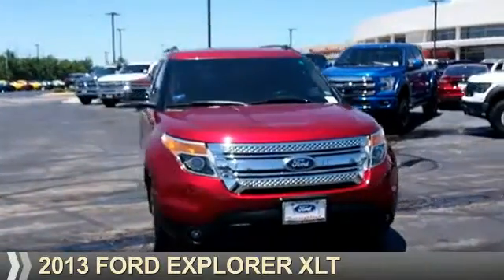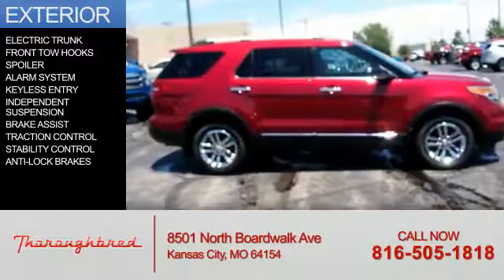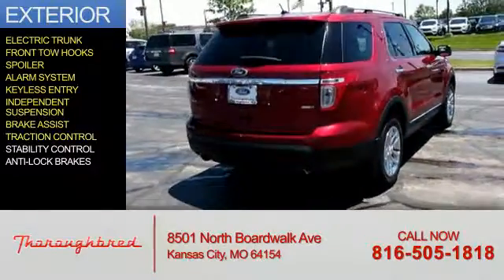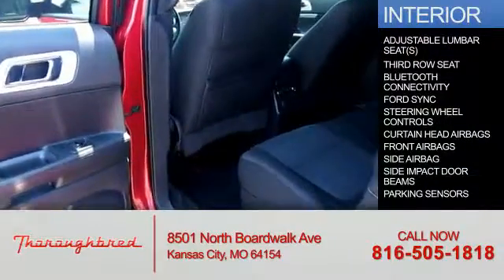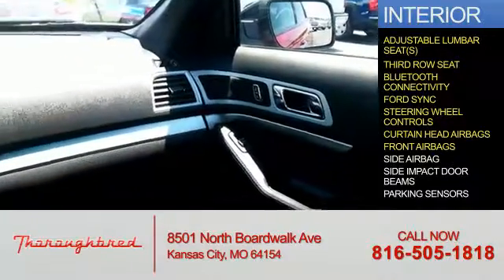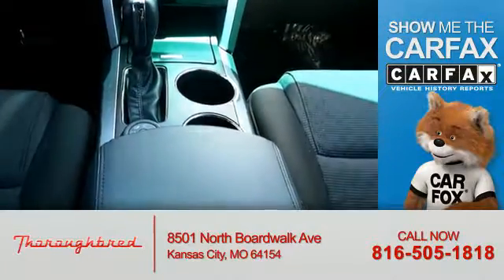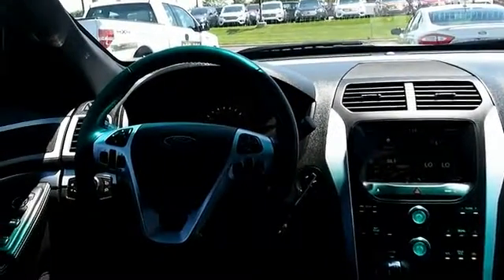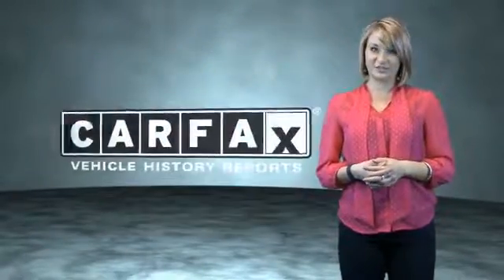2013 Ford Explorer 63869A - Kansas City MO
Year: 2013
Make: Ford
Model: Explorer
Trim: XLT
Engine: 3.5 liter 6 Cylindercylinder AWD
Transmission: Automatic
Color: Red
Mileage: 87282
Address:
8501 North Boardwalk Ave
Kansas City, MO 64154
VIN:1FM5K8D82DGA31466